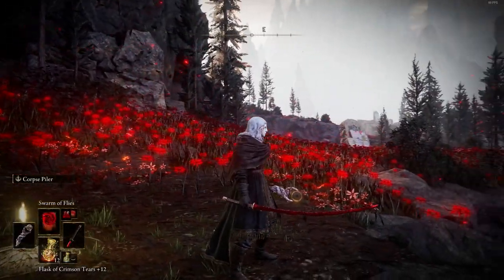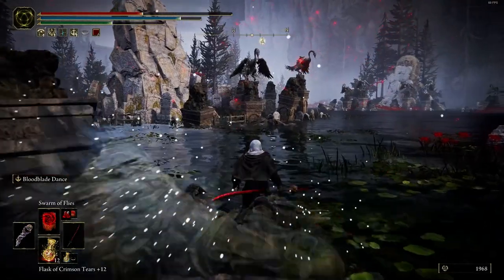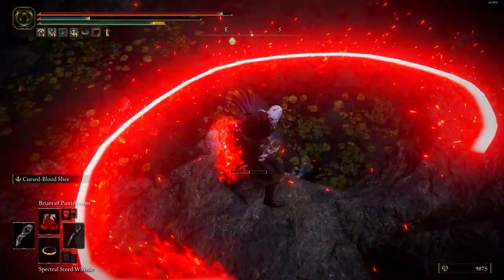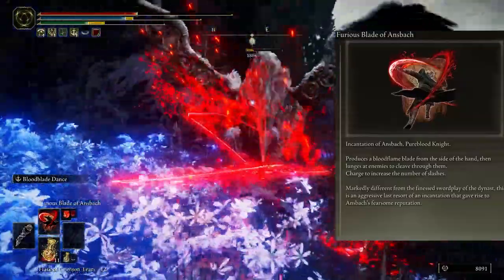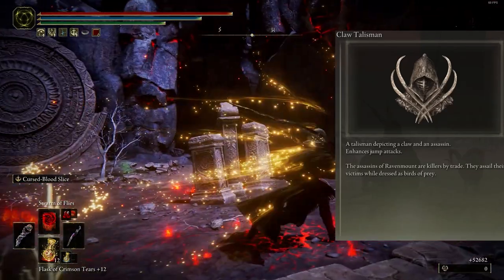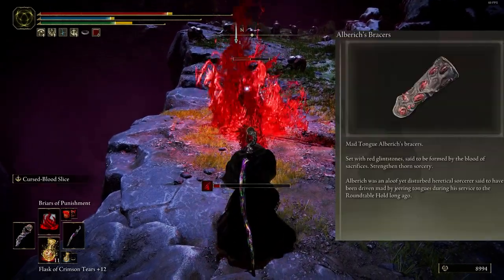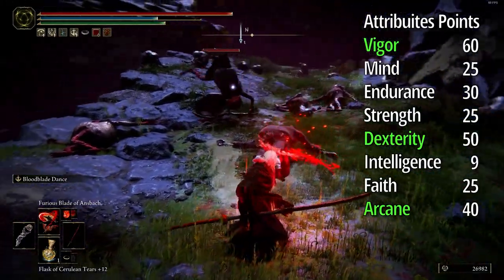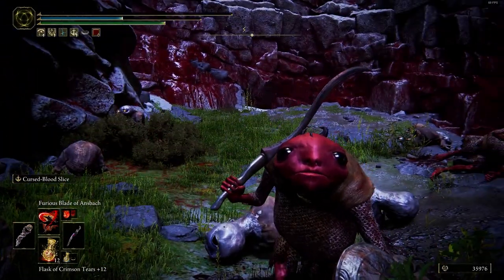Blood Build - How To Become The God Of Blood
in this video i show blood build and you can use each weapon of blood but i think mog sword is better
for another videos ill try to show alot of builds so dont forget to
i Love you so much SEE you Tomorrow
Chapters :
0:00 start
0:15 weapons
1:35 spells
2:38 Talismans
3:12 Outfits
3:58 stats